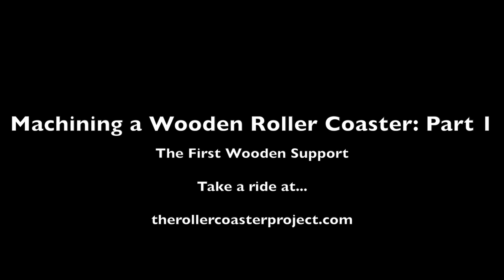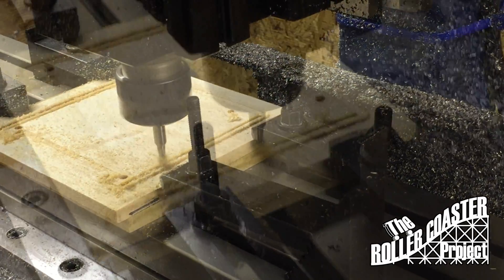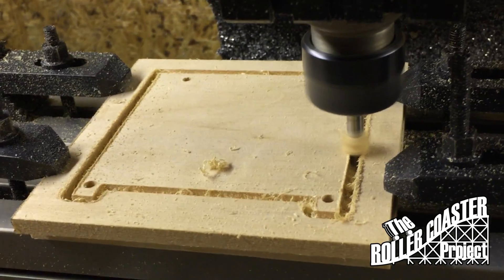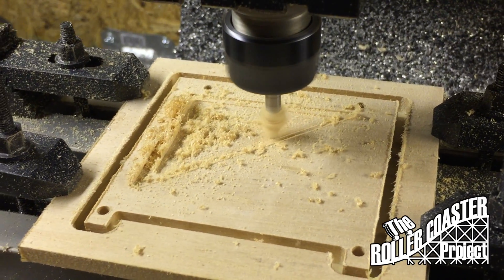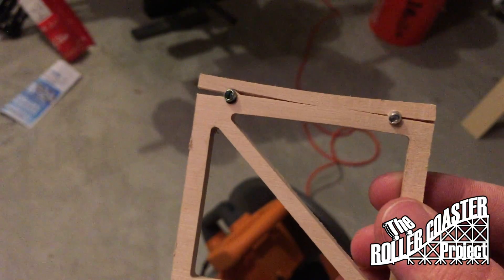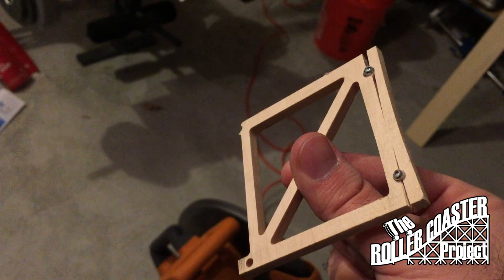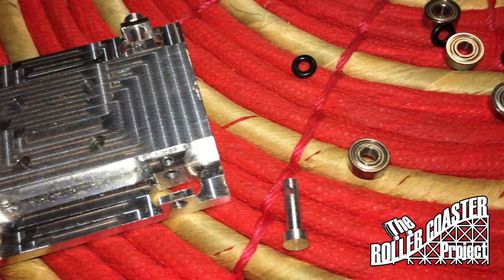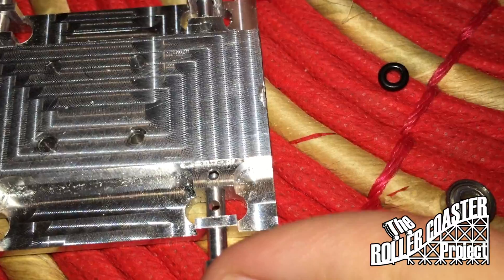Machining a Wooden Roller Coaster: Part 1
We are machining our miniature wooden roller coaster.  In this video we take a look at the high-point station bent where the ride begins.  Basswood, End mills, and Rivets will make this roller coaster happen.

We'd love your feedback and suggestions to make the Biggest Little Ride become a reality.